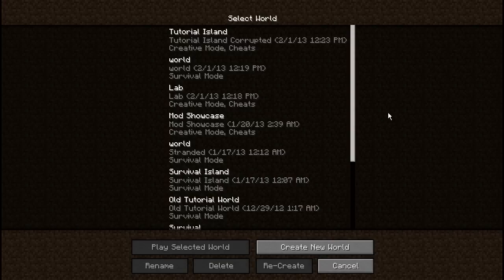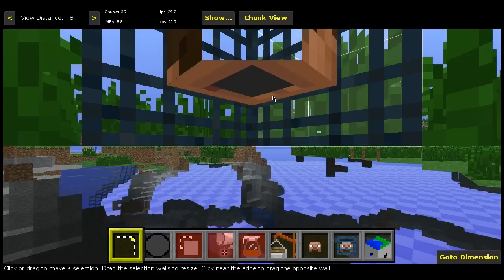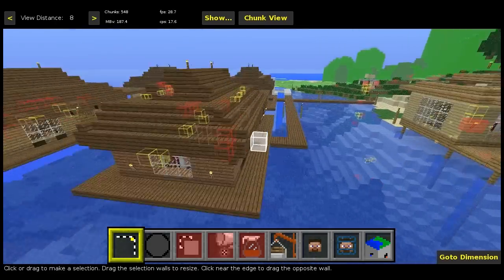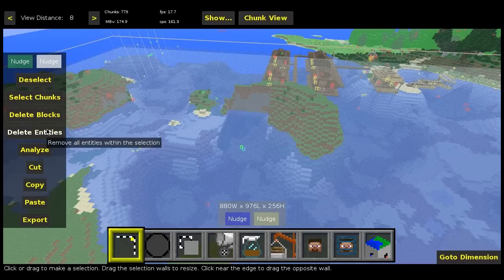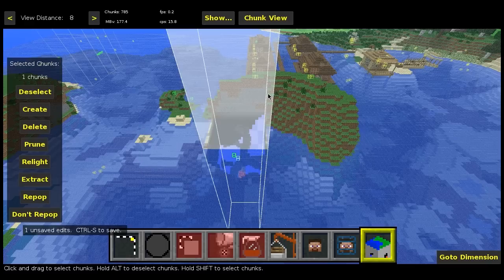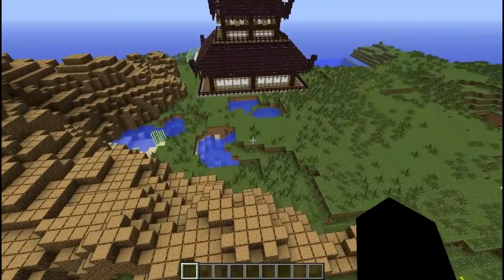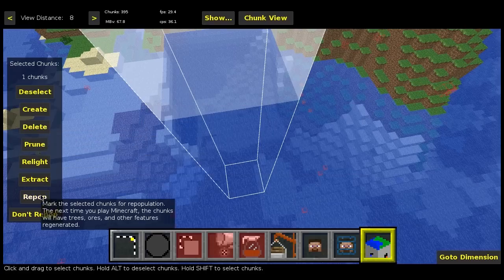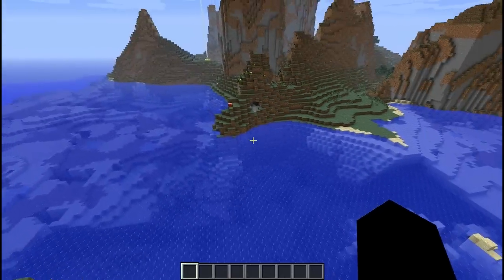How to Fix Chunks Not Loading and Frozen Mobs in Single Player Minecraft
In this tutorial video, I show you how to fix world corruption that results in chunks loading slowly, chunks not loading, frozen or unresponsive mobs, and missing or invisible chunks in single player.